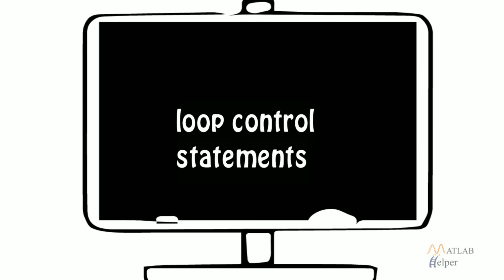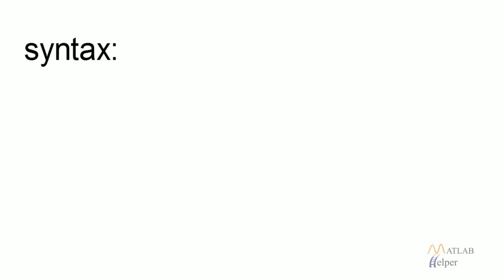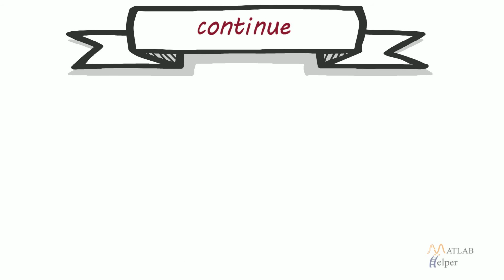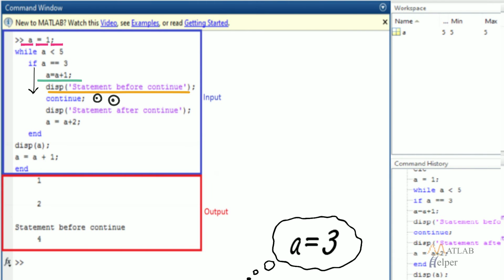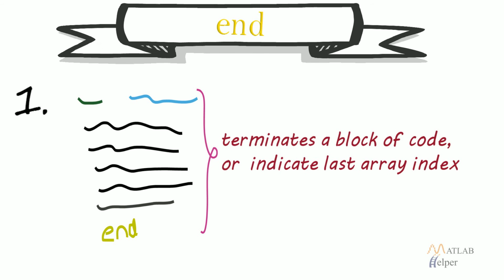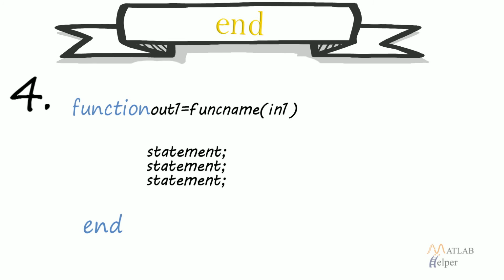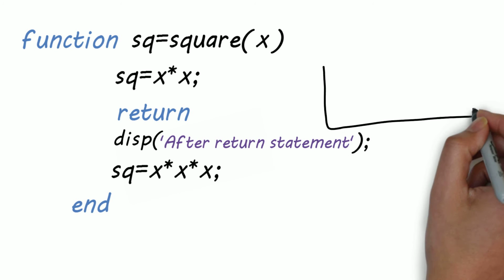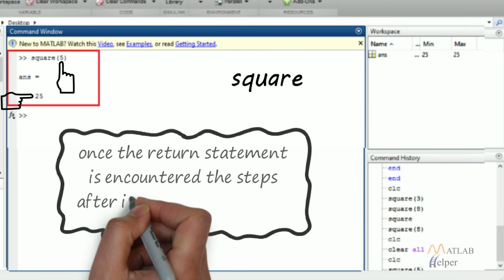How to control loop inside MATLAB | MATLAB Fundamentals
Learn how to control a repeatedly executing block of code of For Loop and While Loop with Loop Control Statements.
0:00 Introduction
0:09 Break statement in MATLAB
1:05 Continue statement in MATLAB
2:03 End statement in MATLAB
2:57 Return statement in MATLAB